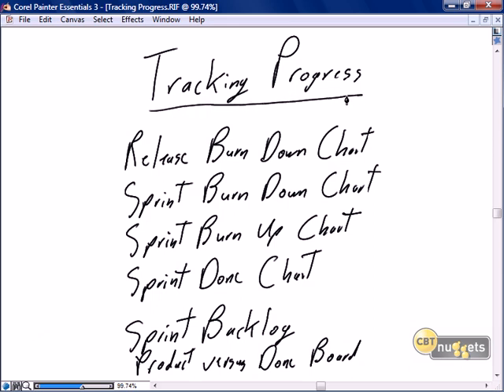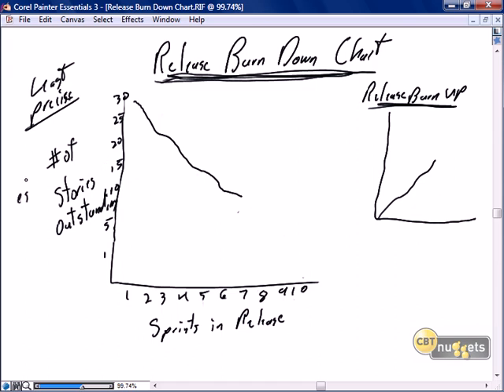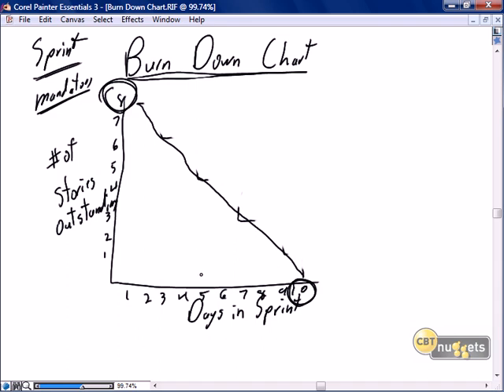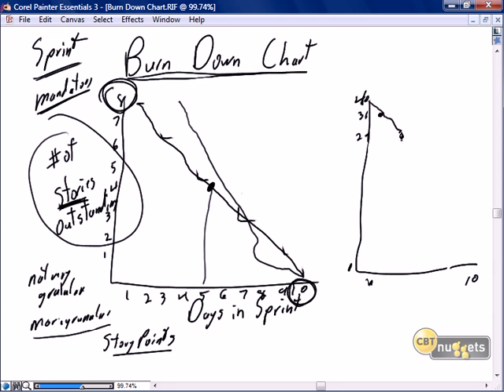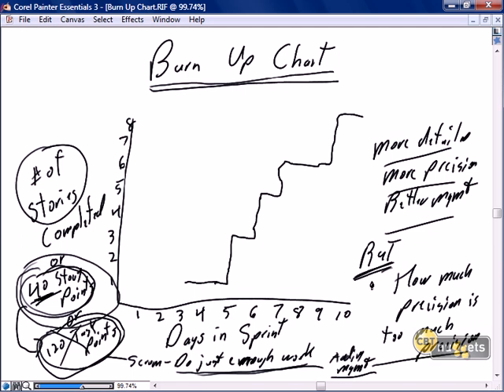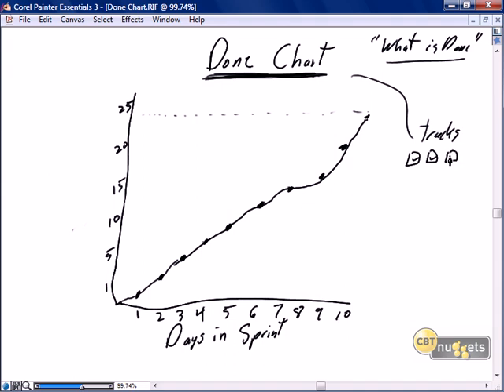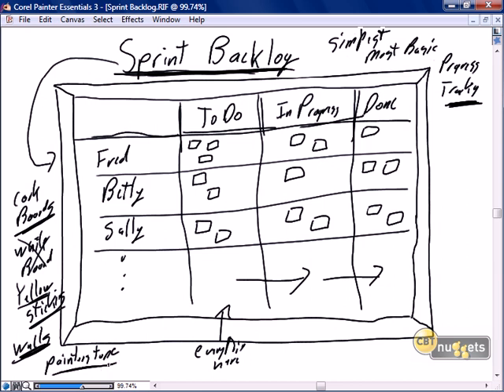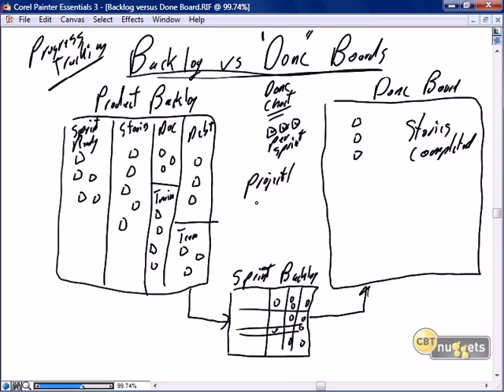13 Scrum Java Development Tracking Progress